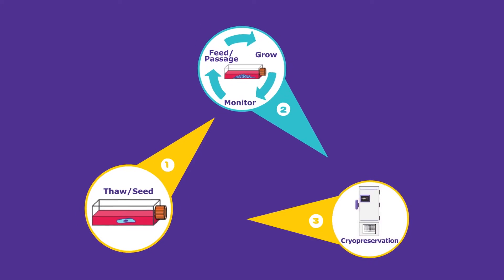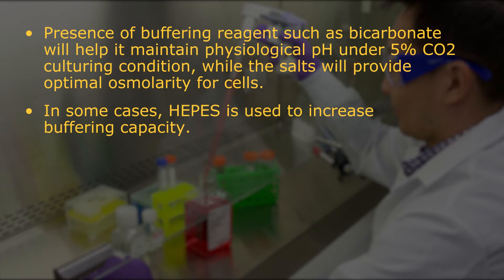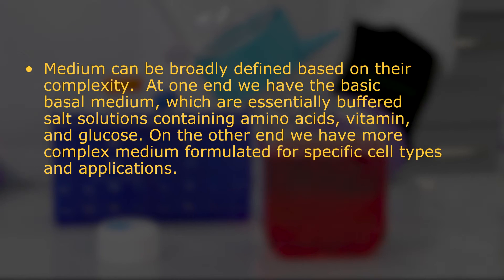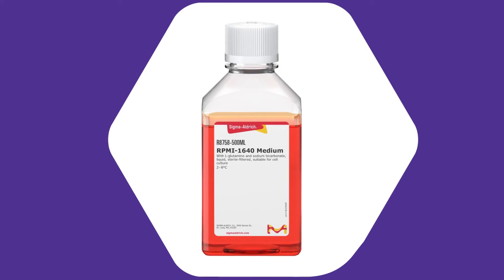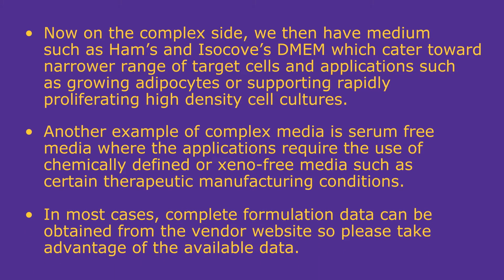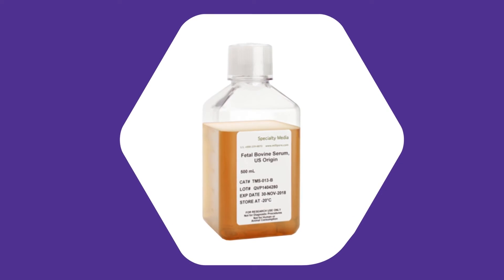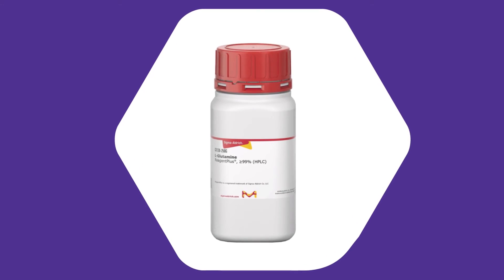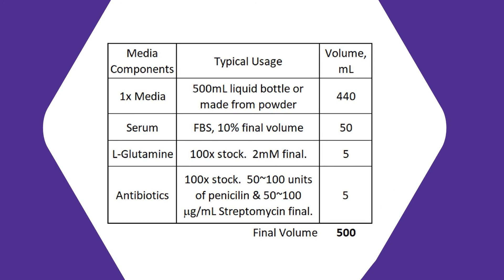How to Prepare Sterile Media for use in Tissue Culture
This video shows how to prepare sterile media for use in tissue culture. Watch our scientists as they walk through the basic steps of media preparations and sterile filtration. With this video, you will learn:

• The role of media in tissue culture
• How media helps to create a physiological environment for your cells
• The components of basic basal media and complex media, and when to use each type
• The different types of media supplements, including serums, such as fetal bovine serum (FBS), amino acids, and antibiotics
• When to sterile filter your complete media

Media preparation in cell culture can significantly affect both mammalian cell growth and experimental outcome. Tissue culture conditions can vary depending on the cell type, but all cells in culture require:
• A sterile environment
• Specific handling techniques
• A steady supply of nutrients.

Learn more about the types of media and which supplements to add for your projects.